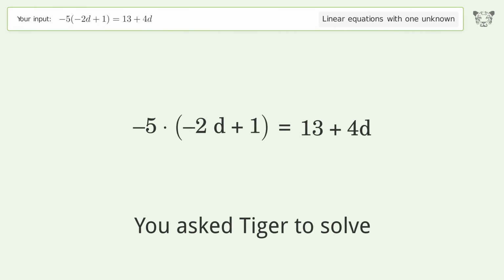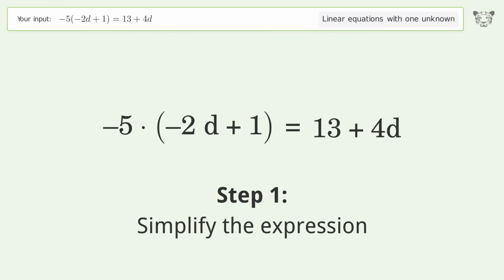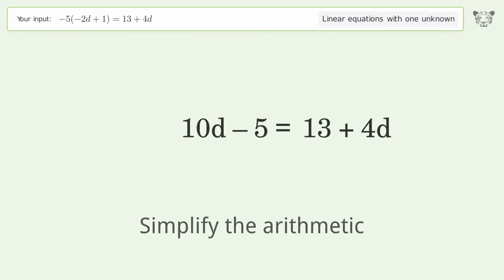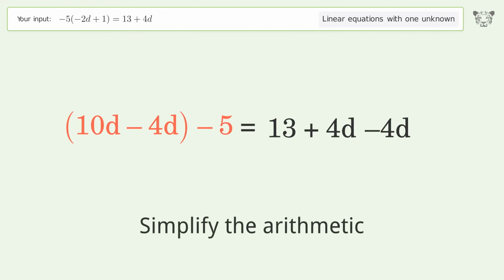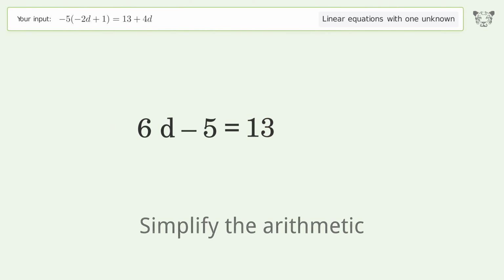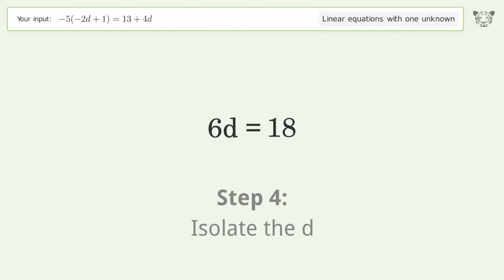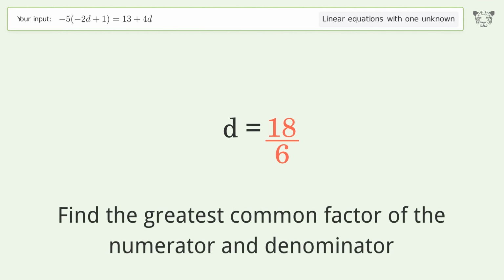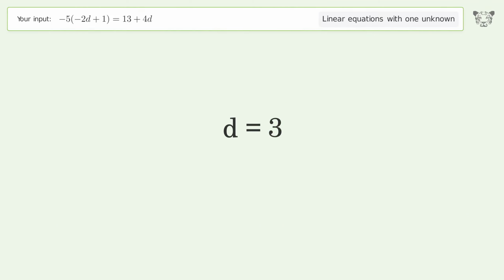Solve -5(-2d+1)=13+4d: Linear Equation Video Solution | Tiger Algebra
Struggling with -5(-2d+1)=13+4d? Watch our step-by-step video on Tiger Algebra to master this linear equation effortlessly.